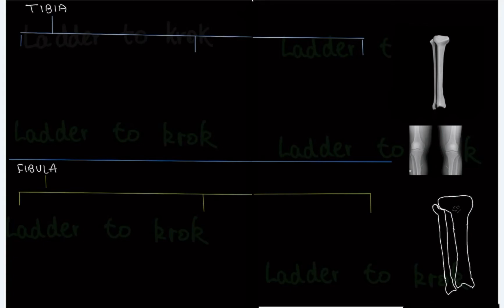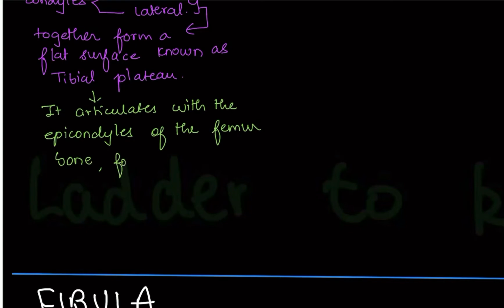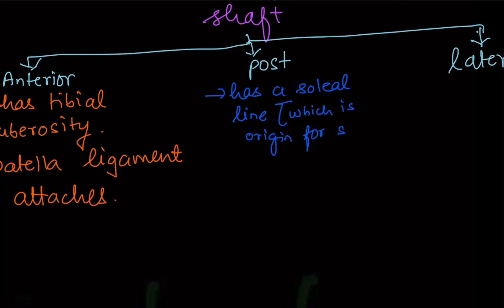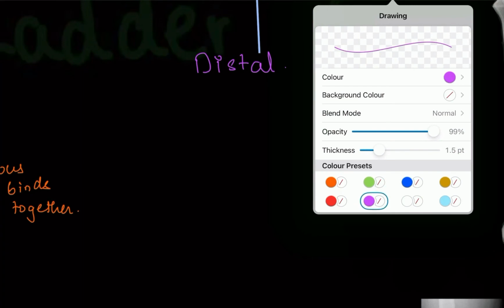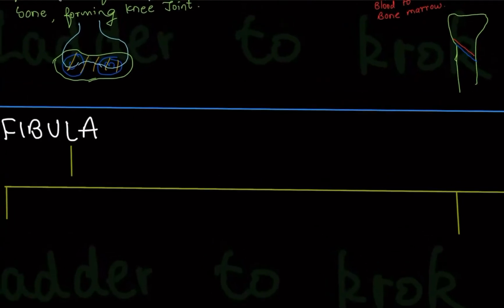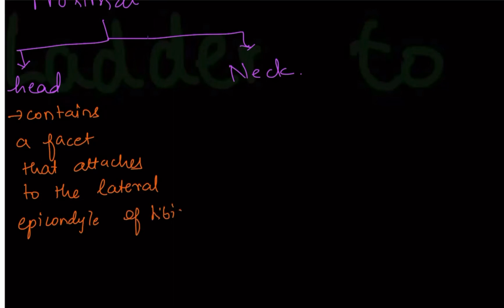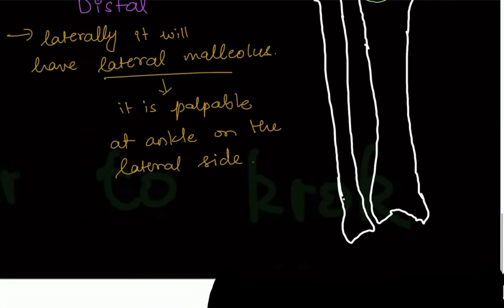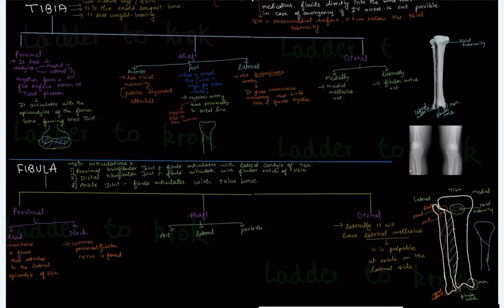37. Tibia Bone | Fibula Bone | Shinbone | Intra-osseous Access| Easy Anatomy | Krok 1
Tibia bone.
Fibula bone.
Intraosseous access.
Main articulations.

1) Previous year papers .
2) Ministry .
3) Krok bases .
4) Extra information of all 9 subjects .
5) At last but not least :- Viva & Tests to check your progress & knowledge.